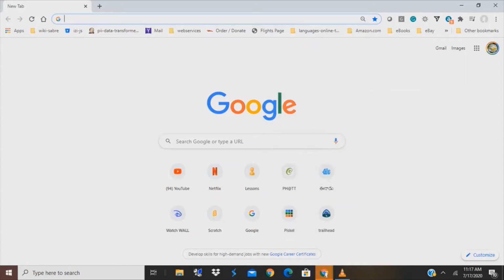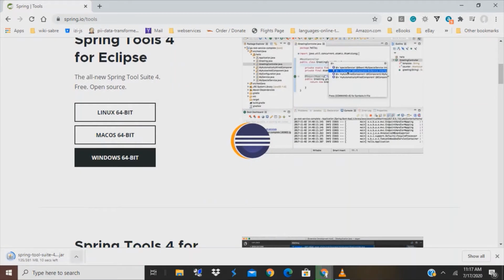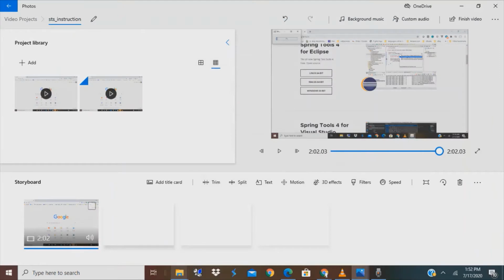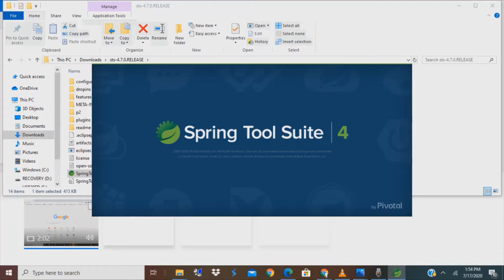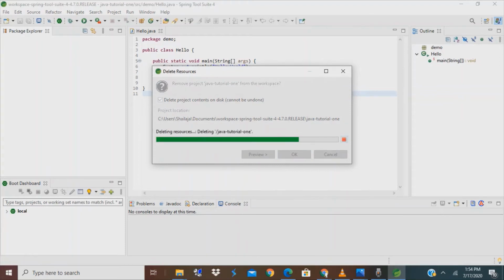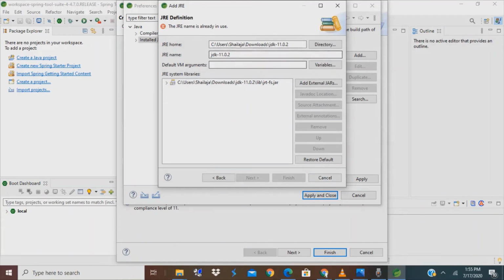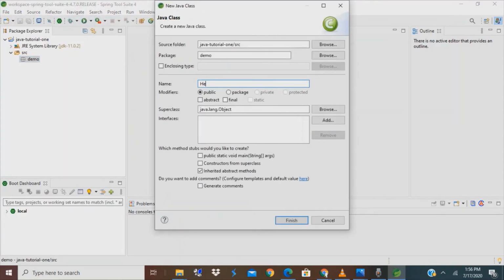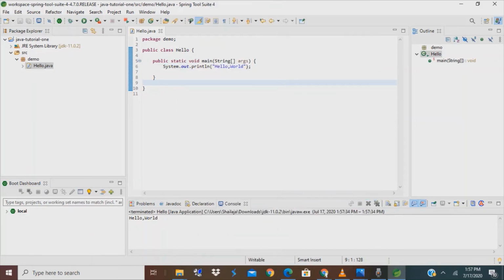STS IDE Download on Windows | STS Installation and Coding Java less than 5 minutes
In this tutorial, install STS IDE on Windows, and setting up the JRE path.